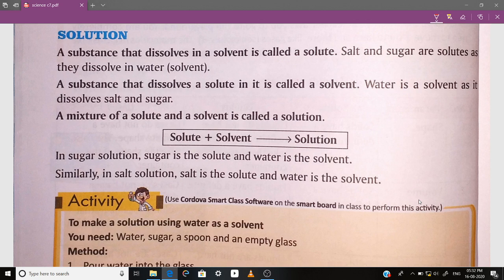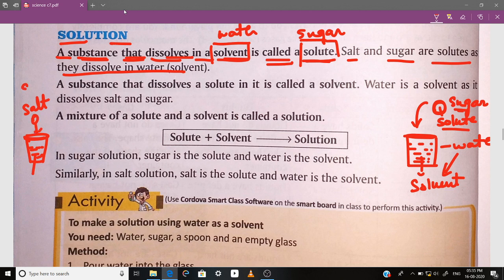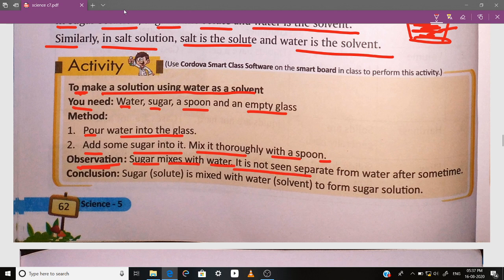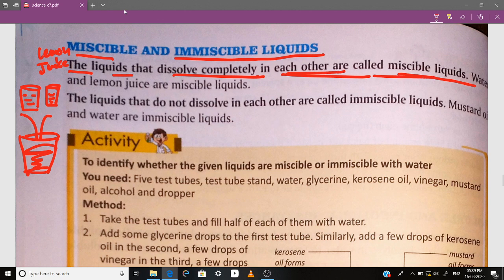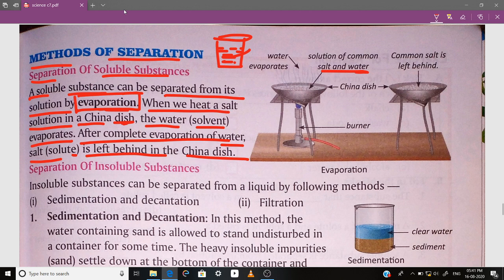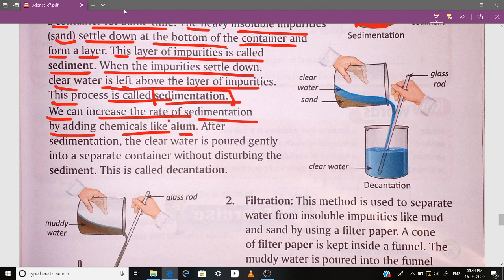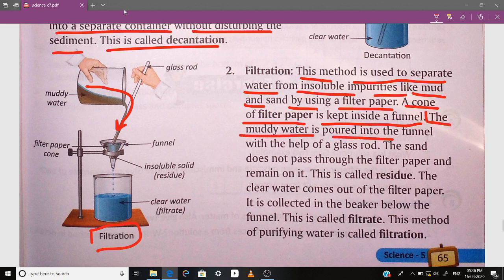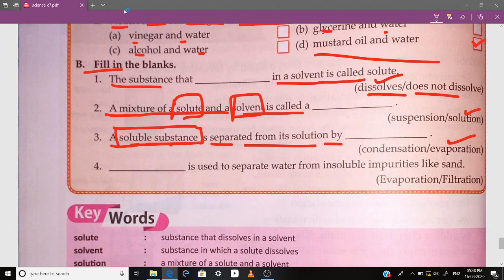Solid Liquid & Gasses | part 2 | class 5